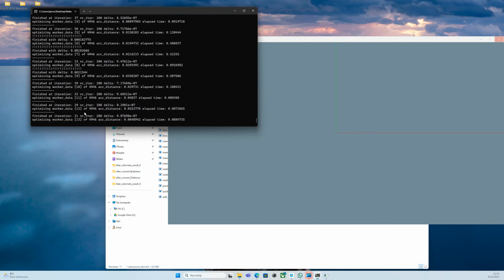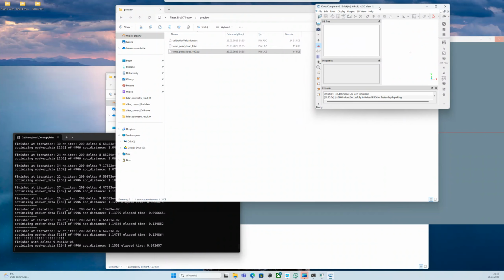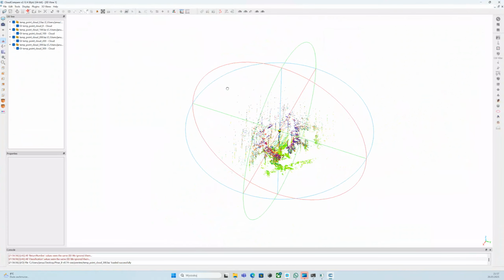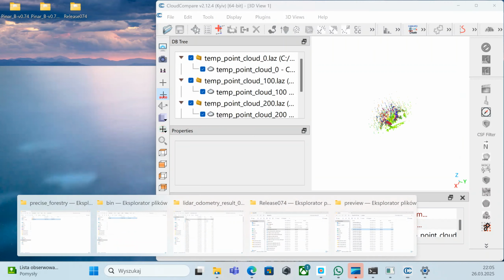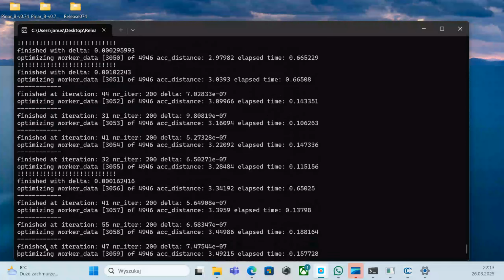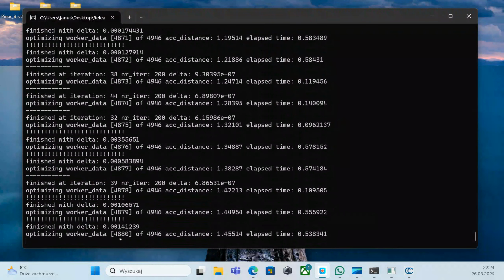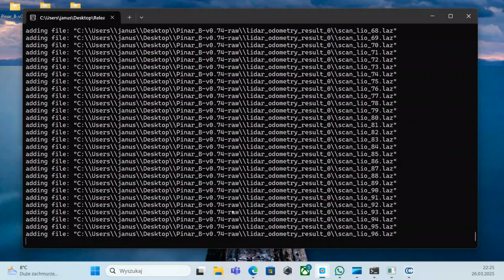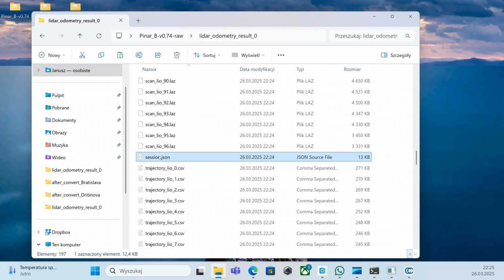hdmapping percise forestry lidar odometry STEP1#3, DJI LIVOX MID 360, MANDEYE